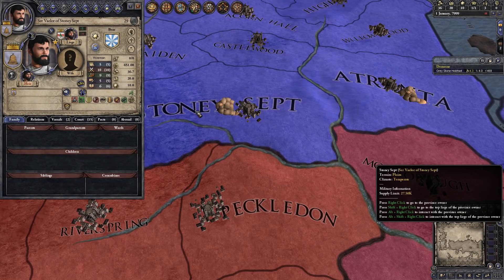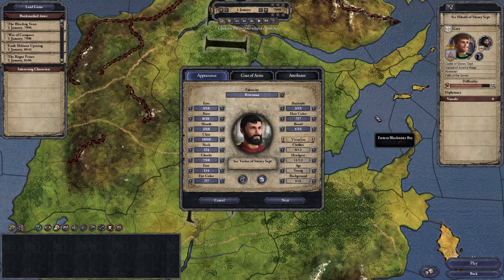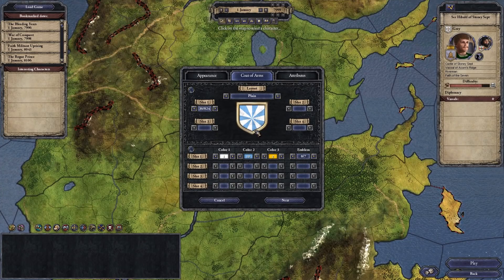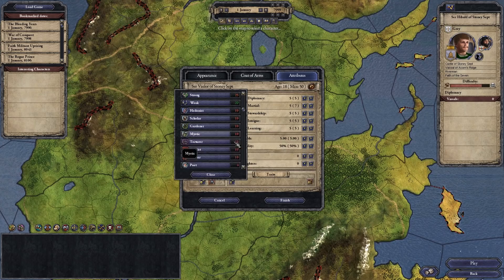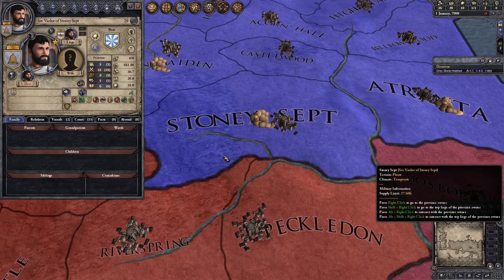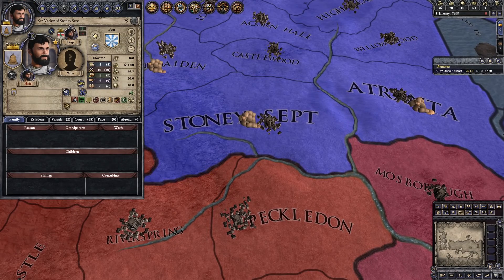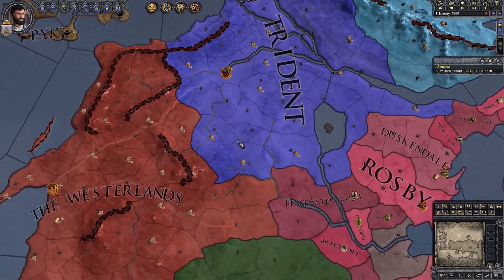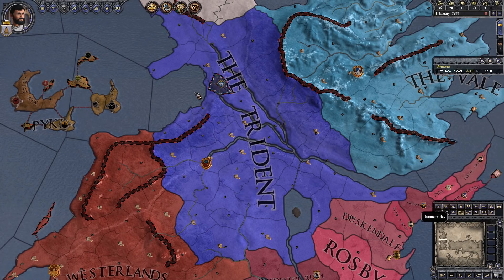The BIRTH of HOUSE BEAR! Ep. 1 | CK2 Game of Thrones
Welcome to a brand new custom house playthrough! In the wake of Aegon's conquest, one house in Westeros seeks to rise above its station and gain wealth and power from afar. Will House Bear survive the turmoil of Targaryen rule? Will the Lord of the Stoney Sept become greater than his liege?

This Crusader Kings II Custom House series is set in the Game of Thrones mod. It began with a lowly lord in the province of Stony Sept but along the road, the developers released an official Submod that included an intact and playable Valyrian Freehold. The decision was made to place this series in the midst of the  Andal Invasion, and progress has been made to establish a new Kingdom never before seen in Westeros under the leadership of this unique Custom House! The Kingdom of the Woods has seen many situations in Crusader Kings 2, including customized coats of arms, a unique cast of created characters based on actual subscribers, and dynamic borders uniquely colored to differentiate between the Kingdom and those around it. If you enjoy any Crusader Kings 2 series by NG Paradox or Arumba, you will love this completely custom story set in the Game of Thrones world!

Video Schedule:

Monday, Wednesday, Friday - Targaryen Playthrough
Tuesday, Thursday, Saturday - Lannister Playthrough